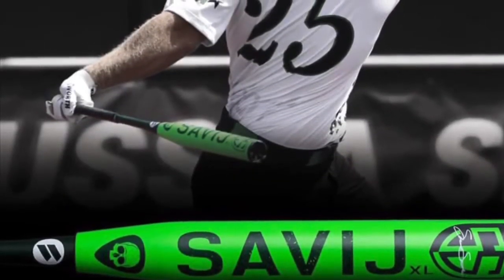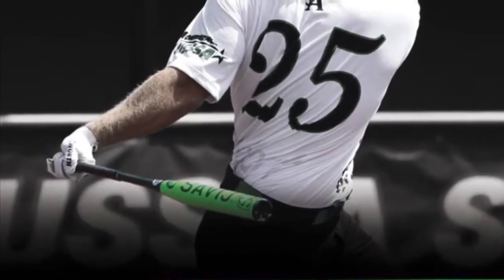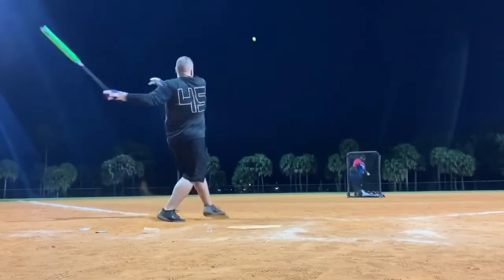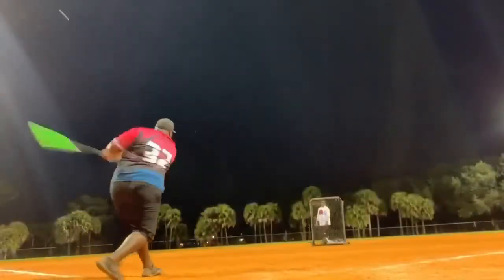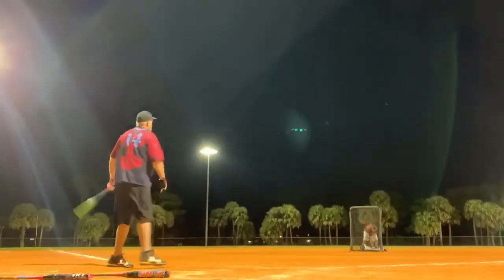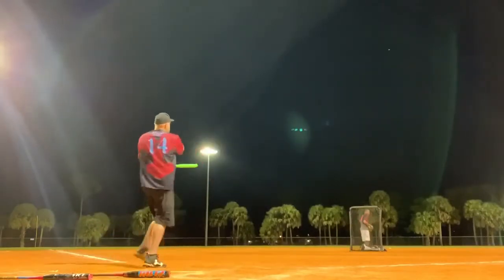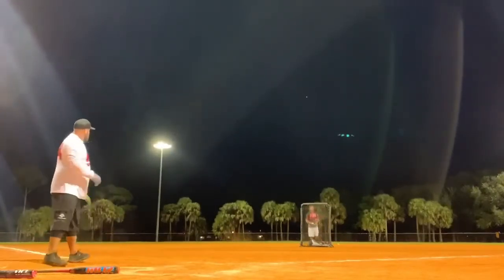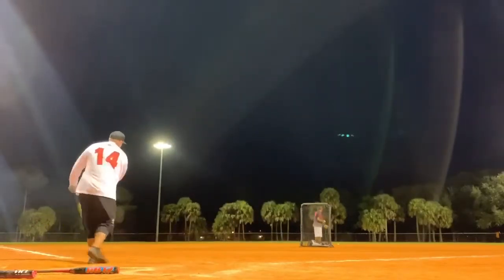Softball Bat Review 2020 Worth Savij Shannon Smith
A short review for Headbanger Sports on the 2020 Shannon Smith Savij signature edition from Worth Sports